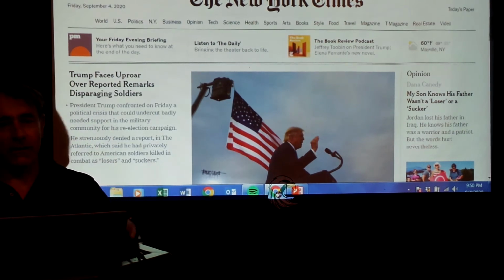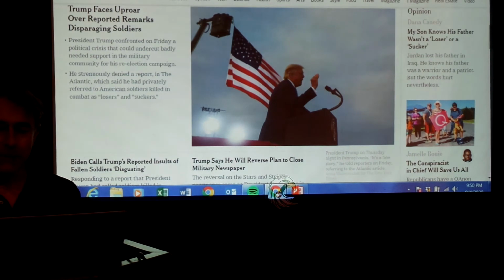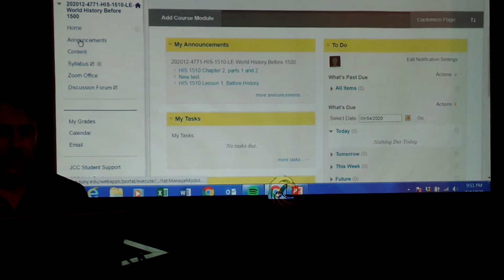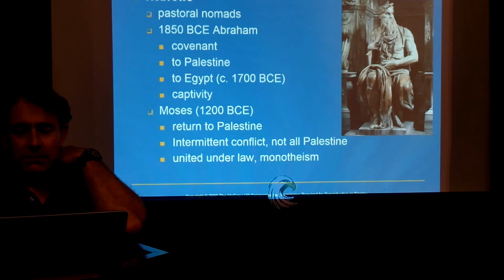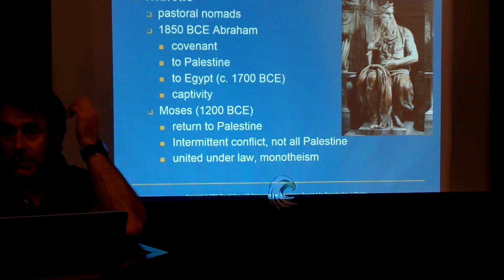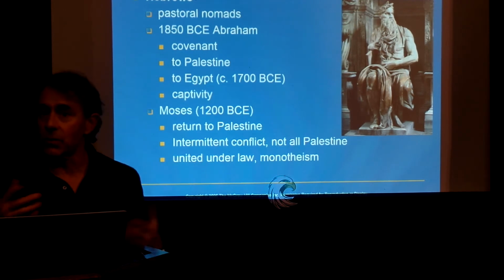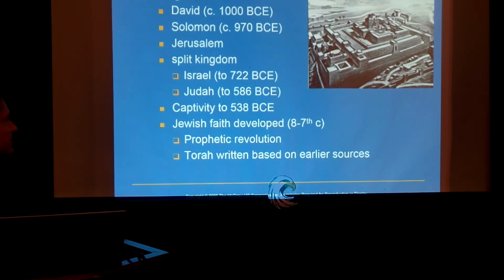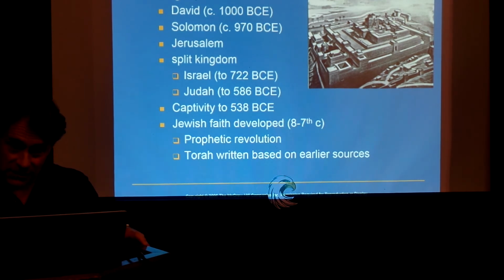HIS 1520, Chapter 2 part 3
HIS 1510 Chapter 2, part 3: Early Societies in SW Asia and the Indoeurpean migrations.